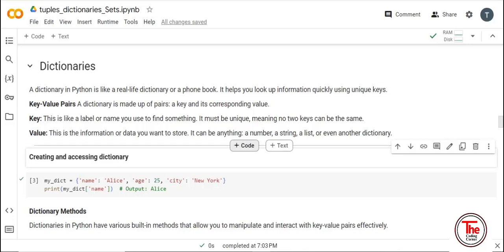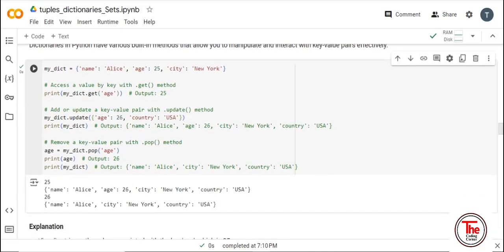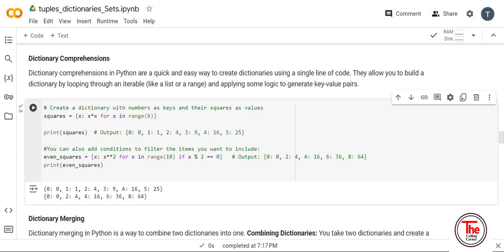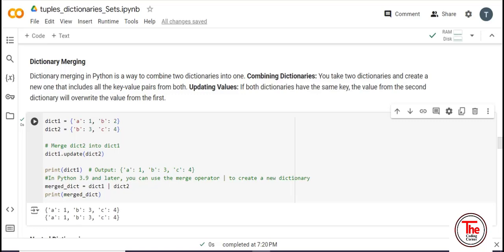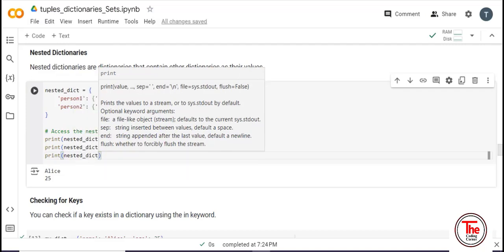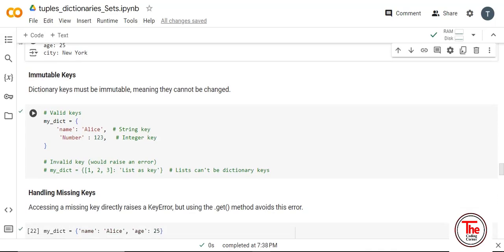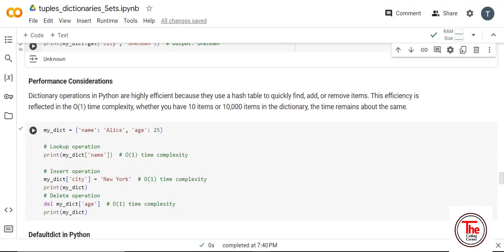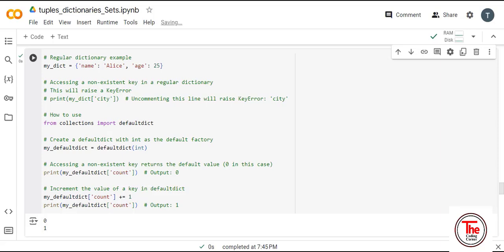Understanding Dictionaries in Python: A Complete Tutorial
In this video, we explore dictionaries in Python, one of the most versatile data structures in the language. You'll learn how to create, access, and manipulate dictionaries, as well as their key features such as key-value pairs, methods, and real-world applications. Whether you’re a beginner or looking to enhance your Python skills, this tutorial will provide you with practical examples and tips to effectively use dictionaries in your coding projects.